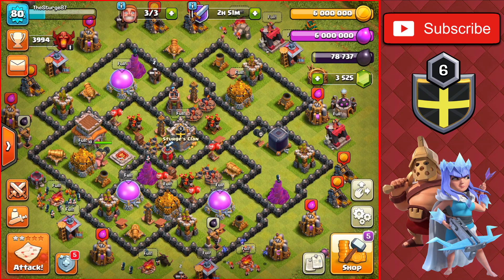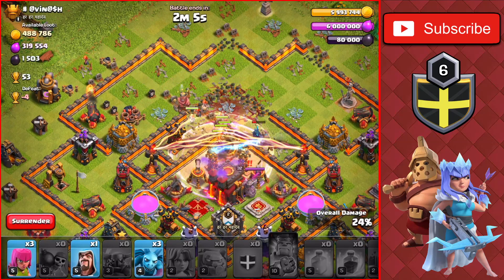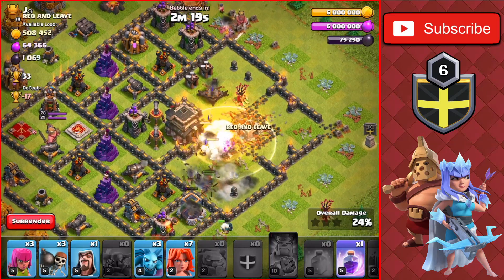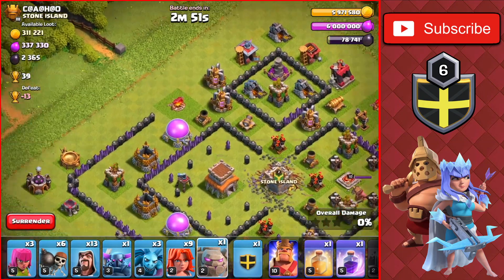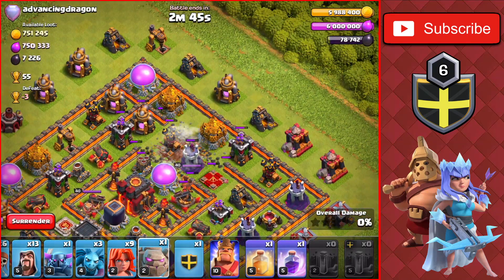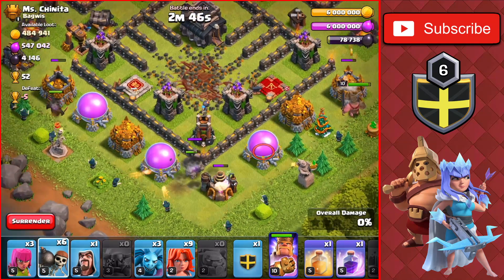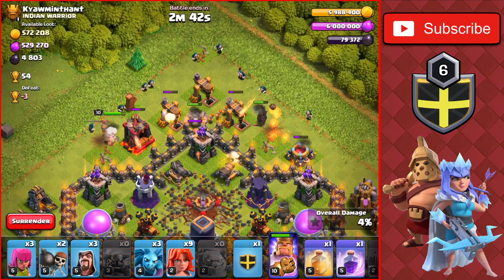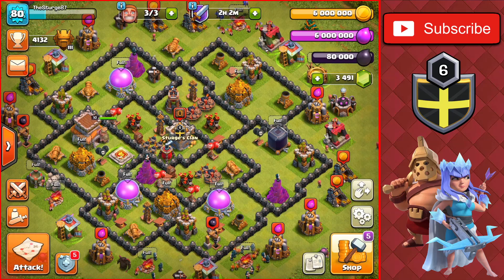GETTING TO TITAN LEAGUE AS A TH8!! | Trophy Push - Town Hall 8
GETTING TO TITAN LEAGUE AS A TH8!! | Clash of Clans

In today's video we'll be getting to Titan League on the Town Hall 8 Trophy Push series! We'll be finding a bunch of big trophy whales today and we will be using GoVaPe as the attack strategy.

Timestamps:

0:00 - Intro
0:19 - Today's Army
0:40 - First Attack of the Day
2:53 - Attacking a TH9
4:42 - TH8 Worth 39 Trophies
6:21 - TH10 in Legend League
7:52 - TH9 Worth 52 Trophies
9:09 - Getting to Titan League
9:28 - Bonus Attack
10:58 - My Defensive Log
11:24 - Like & Subscribe